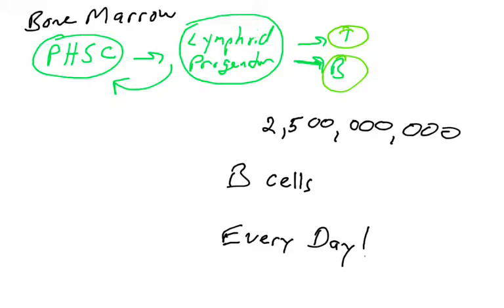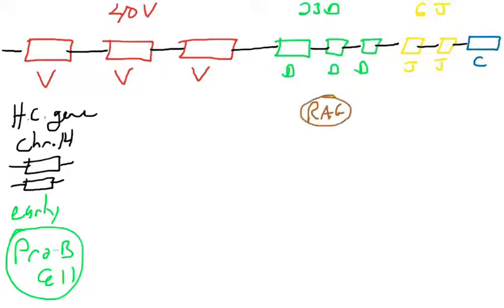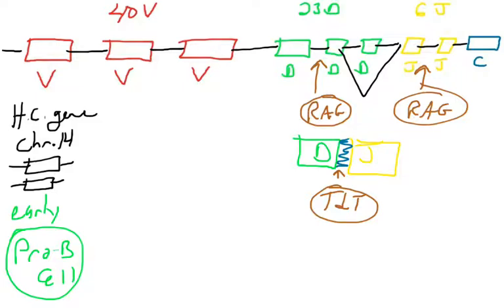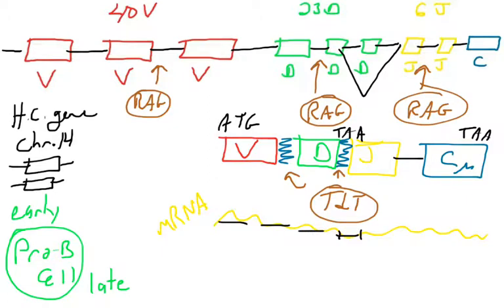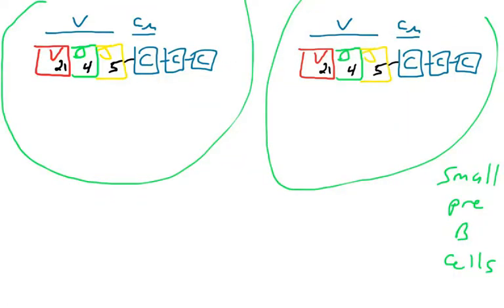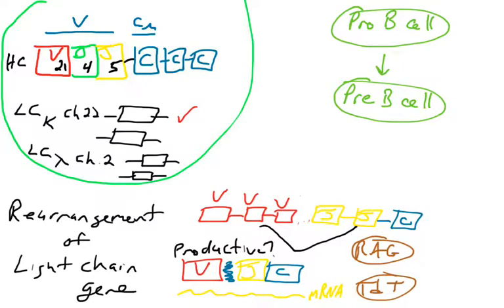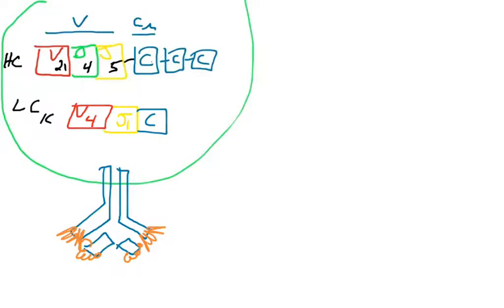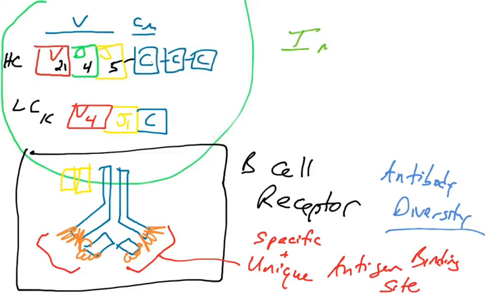B cell development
This video presents the steps of B cell development in the bone marrow, include productive rearrangement and non-productive rearrangement of the heavy chain gene and light chain gene, as well as the events that occur in a pre-B cell and pro-B cell that lead to the production of the B cell receptor.